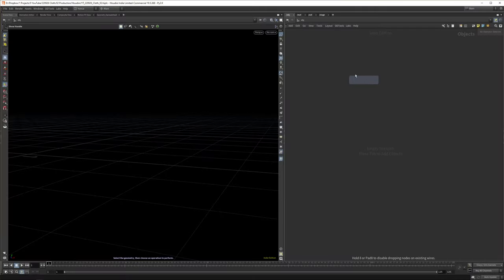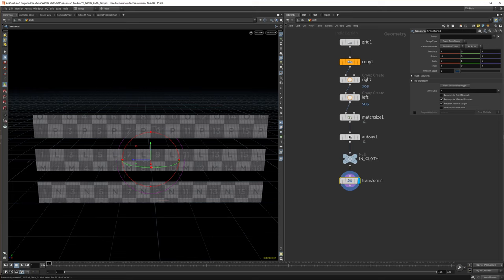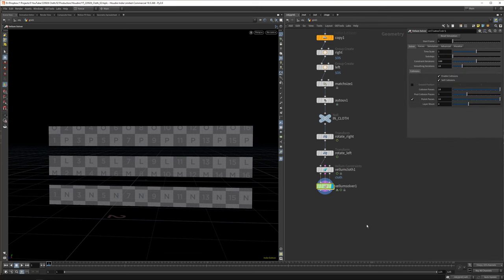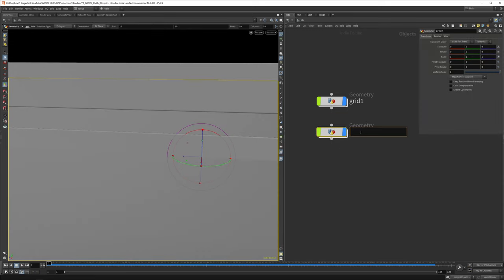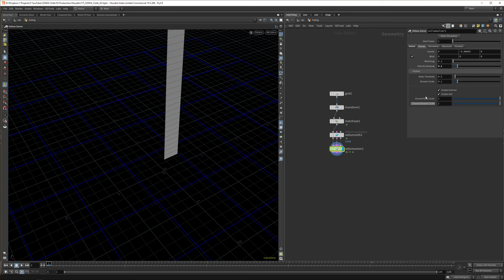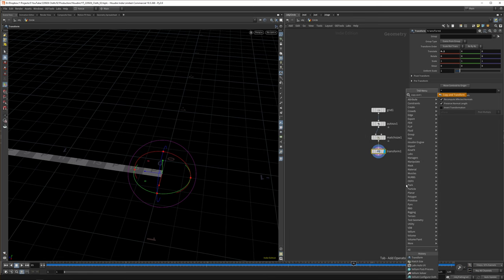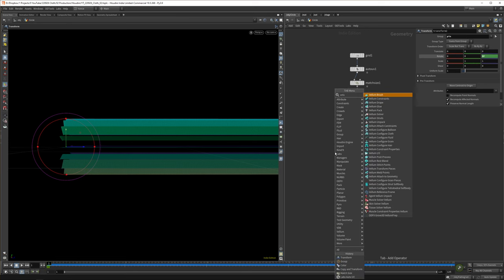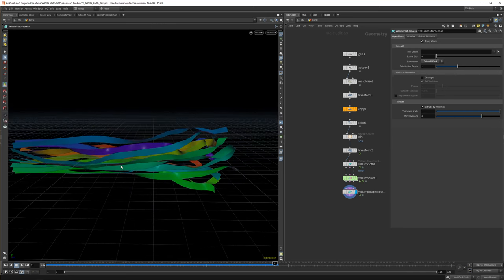Is cloth really that difficult in Houdini?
A lot of people are really intimidated by simulation in Houdini, but it actually doesn't have to be that difficult. Here's three easy examples of cloth simulation in Houdini.

0:00 Intro
0:29 Folding cloth
4:25 Falling cloth
6:38 Bands

I'm a Freelance remote 3D Artist. I create weekly video's about 3D, tutorials or other related topics.